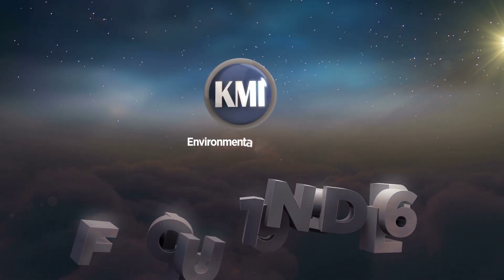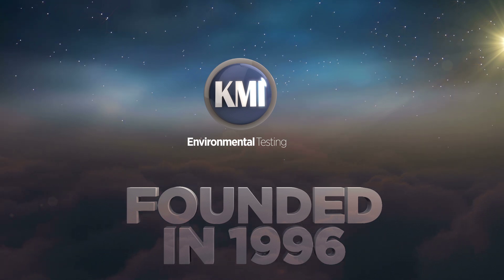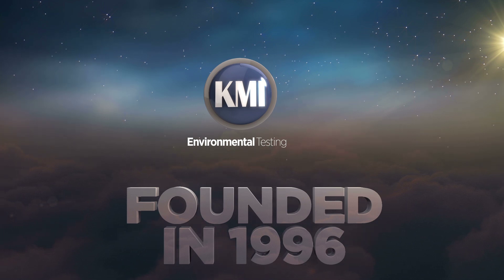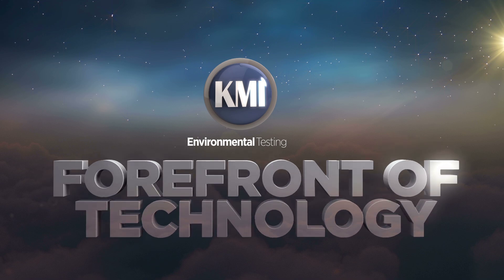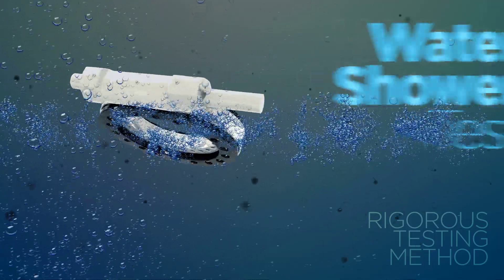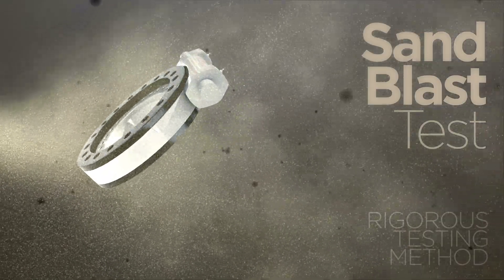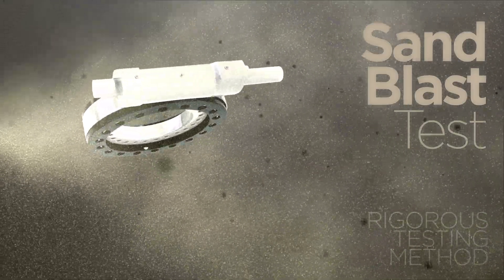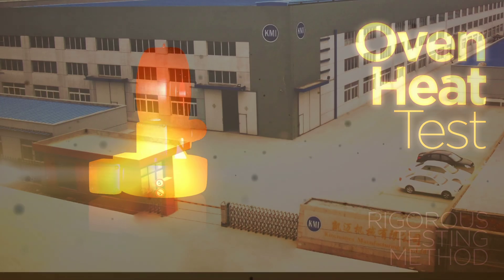Kinematics Manufacturing: Rigorous Environmental Testing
Kinematics has built a rock-solid reputation on high quality standards, engineering innovation and rigorous testing. Kinematics takes quality control very seriously, is ISO:9001 certified, and performs extensive environmental testing to ensure that its products and materials withstand a full 30-year field life.

for more information about our 4-part series of testing processes